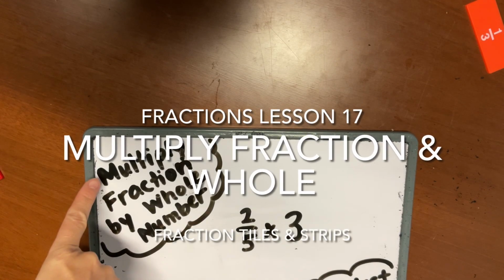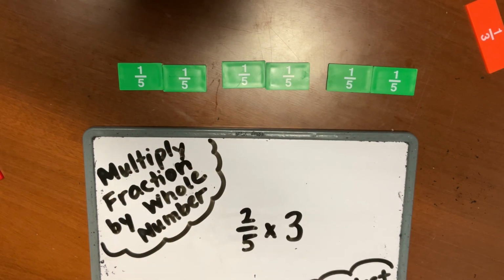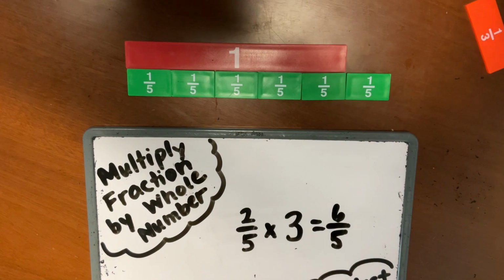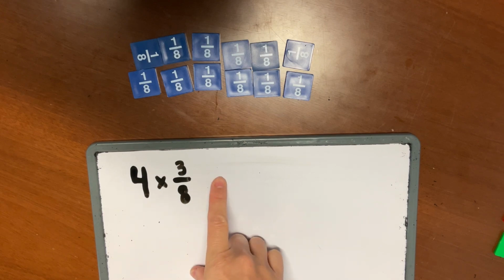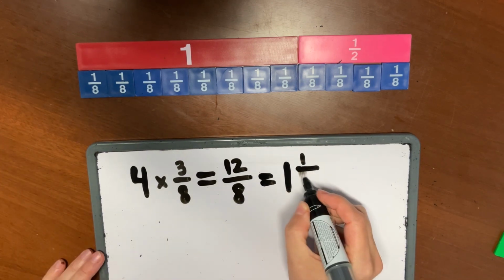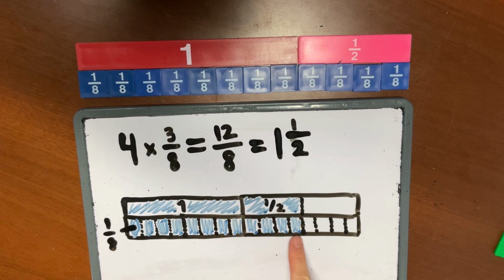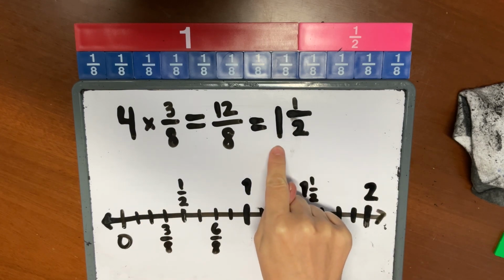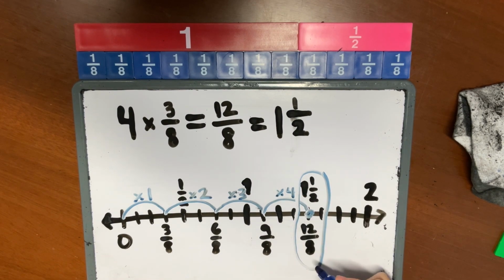Multiply a Fraction by a Whole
Students multiply a fraction by a whole number. (Lesson 17)